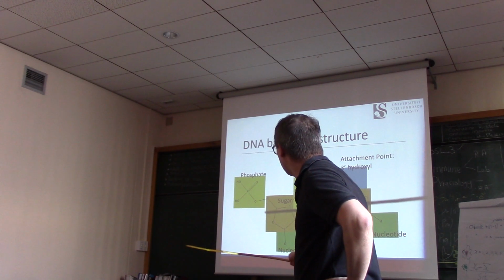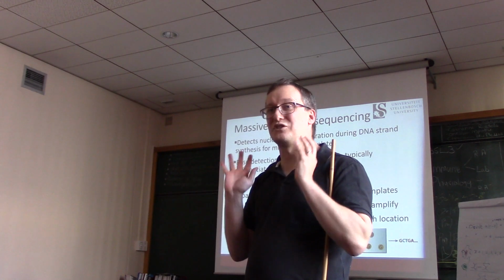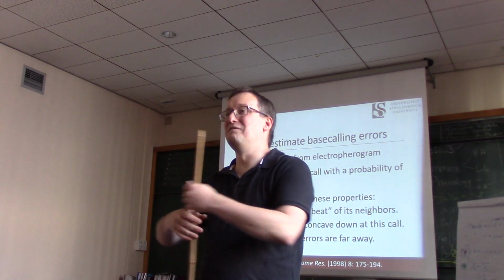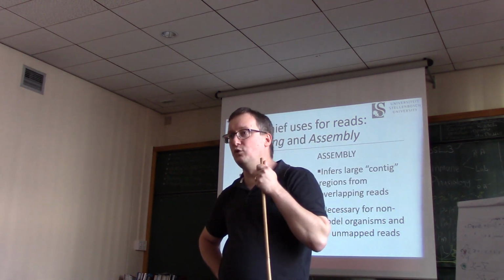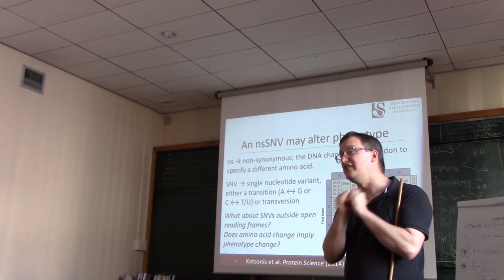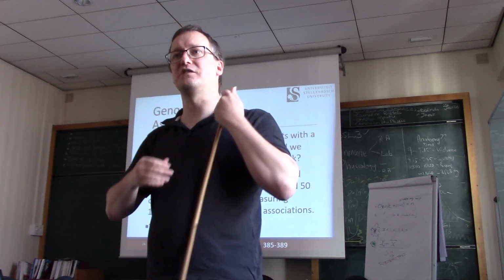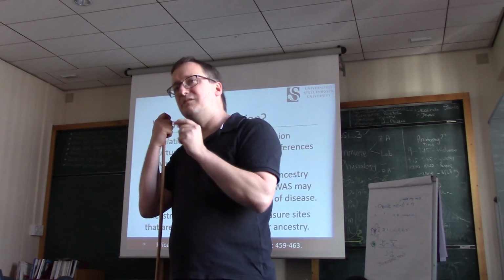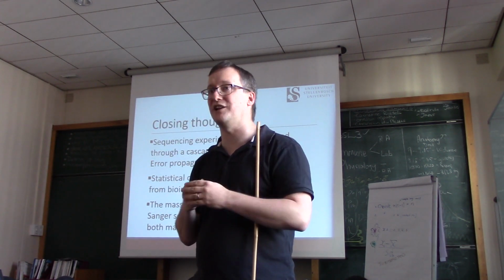20190402 SUN Bioinformatics A Genetic Variation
The slides for this talk can be found in this shared folder

At the Stellenbosch University Division of Molecular Biology and Human Genetics, we teach a five-day module on Bioinformatics as part of our B.Sc. Honours program.  This lecture is the first of the module, introducing the bioinformatics of detecting genetic variants and determining their impact.  Along the way, we discuss massively parallel sequencing, Phred basecall quality scores, the FASTQC quality checker, the difference between mapping and assembly, the Bowtie algorithm (based on Burrows Wheeler suffix arrays), BAM files, nsSNV detection and phenotype assessment, and then an extended evaluation of Genome-Wide Association Studies.  We evaluate the challenges of linkage and stratification in the context of studies in admixed populations, even touching upon the use of the PLINK software.